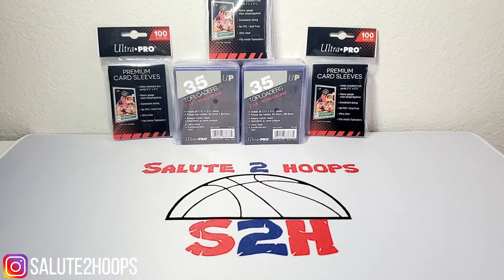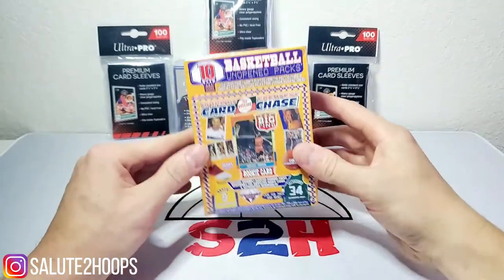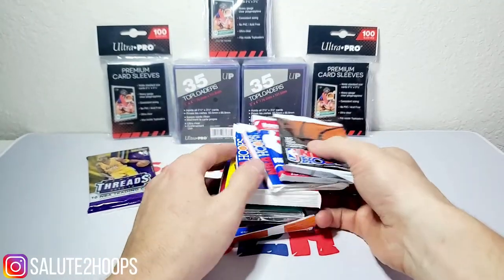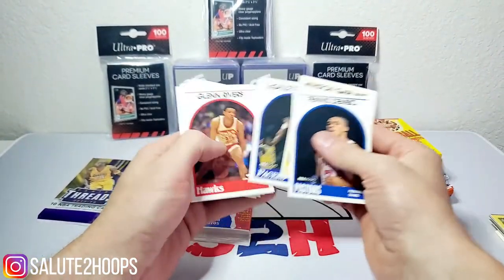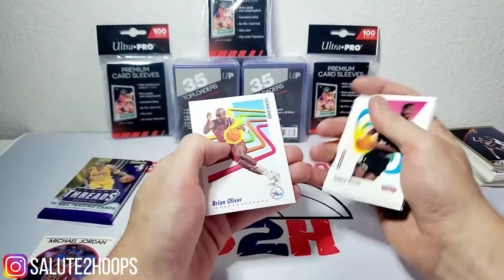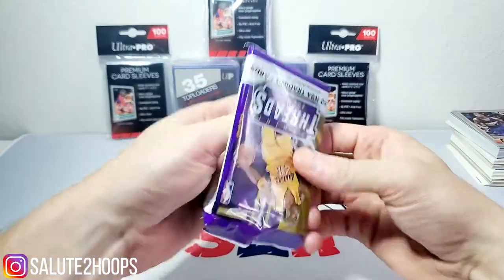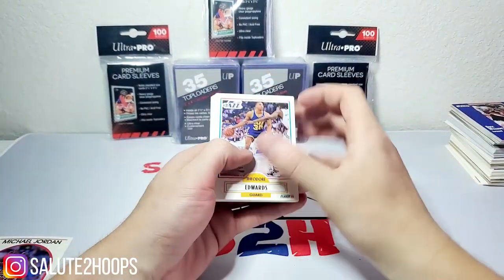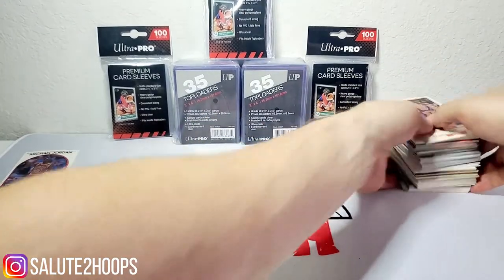"Worlds Greatest Card Chase" box Review!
I walked into Target today after they must have just recently re-stocked the card section and found these basketball re-pack boxes! They are different from the ones they previously sold at target, as they come with 10 unopened packs inside and a chance at also getting memrobilia. I took a chance a bought a few of them so we're gonna see what's inside! Hope you enjoy the video.

SALUTE